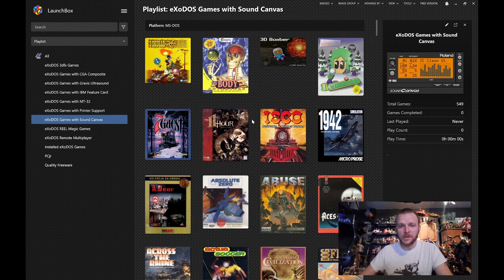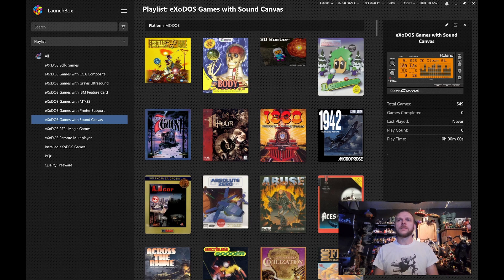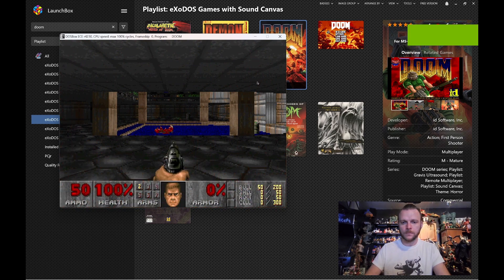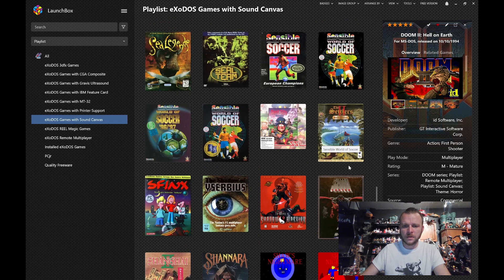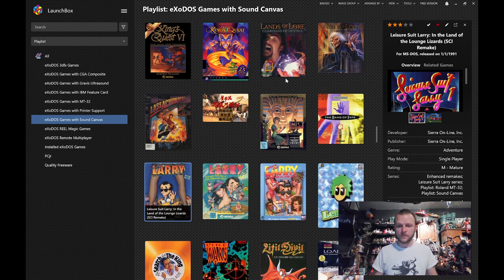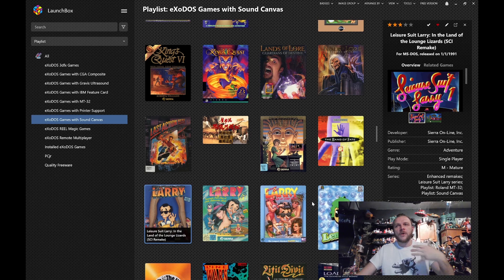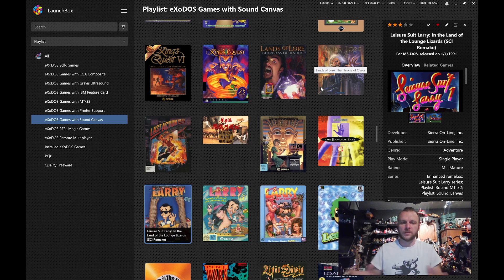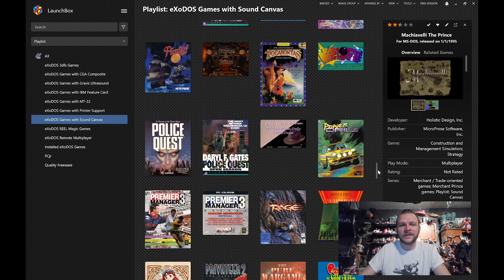eXoDOS: Roland SC-55 (Sound Canvas)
What was the Sound Canvas? How does eXoDOS emulate it? What does it sound like? All this and more!